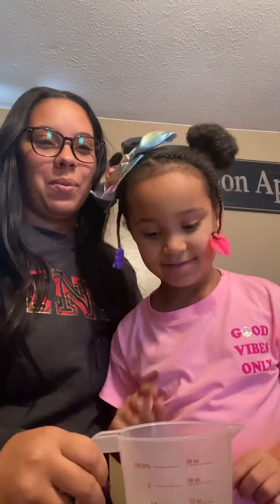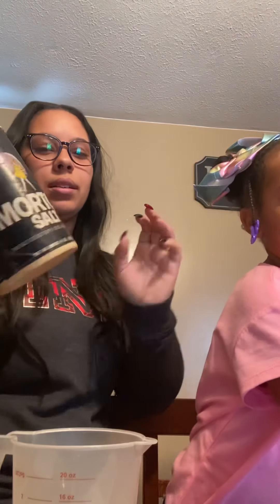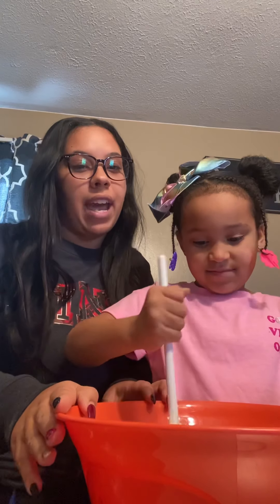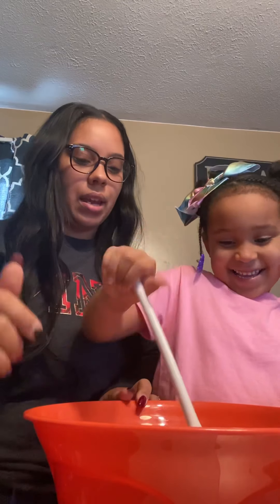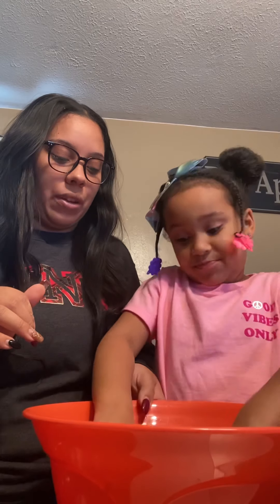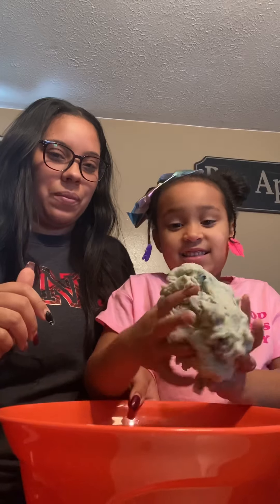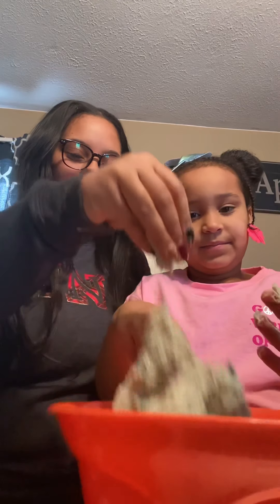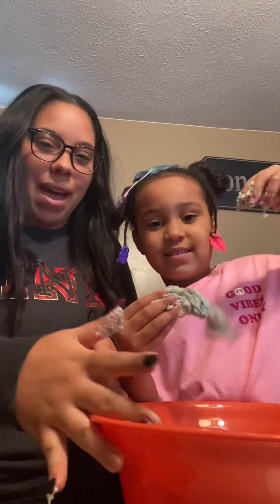Making play dough Guided learning M15